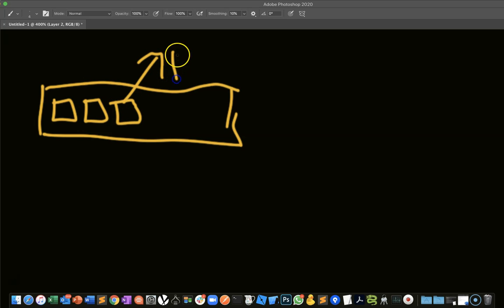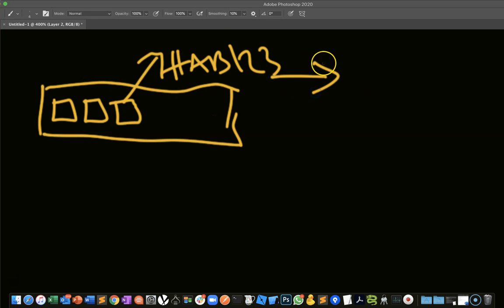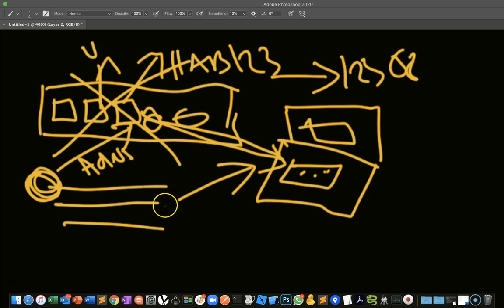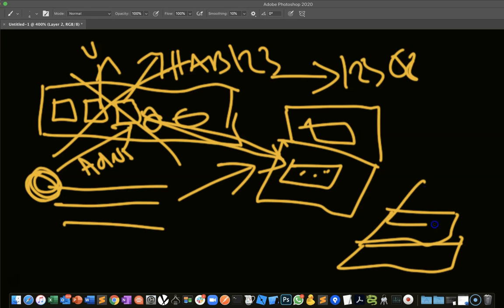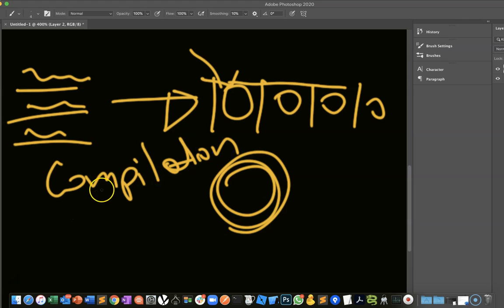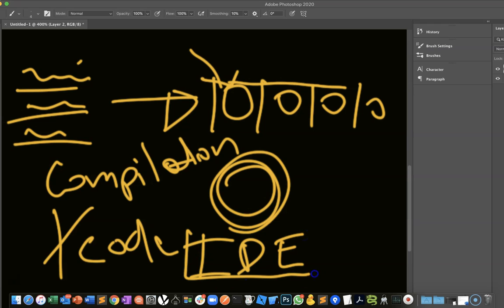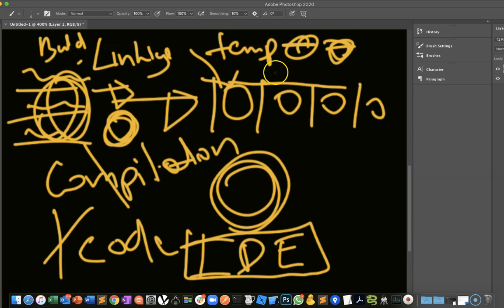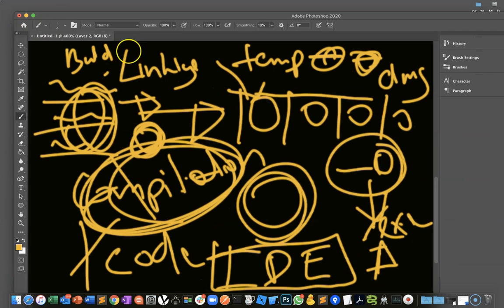How to Learn to Code For Absolute Beginner Lesson 1 2020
In this video I will teach you how a computer processes code and how a computer stores the code in memory. I also talk about build and linking process.